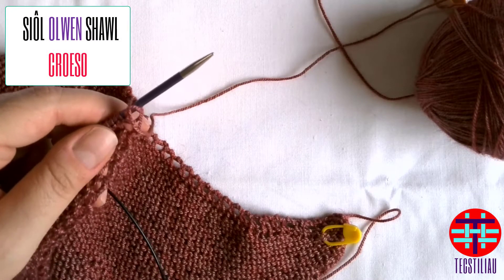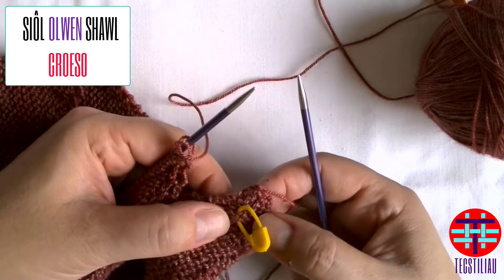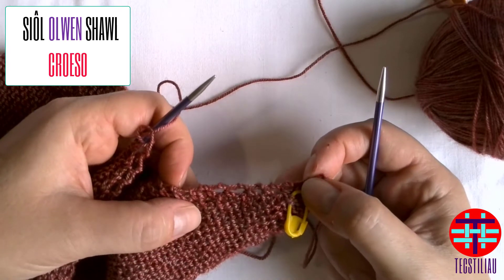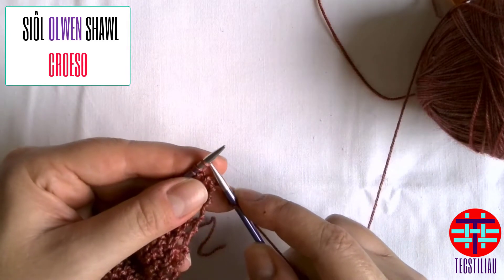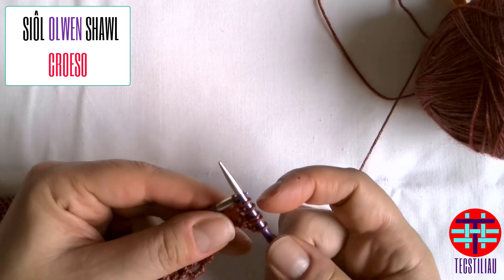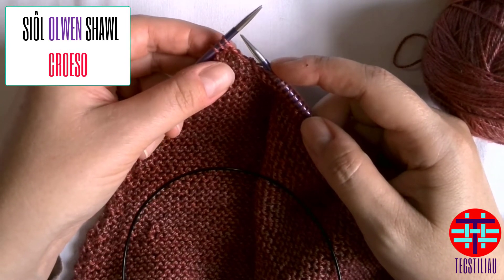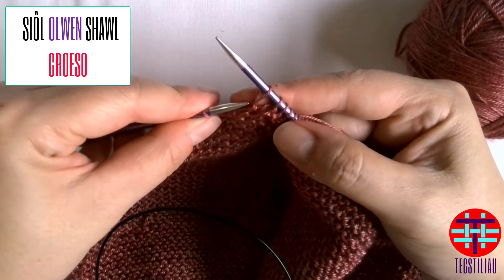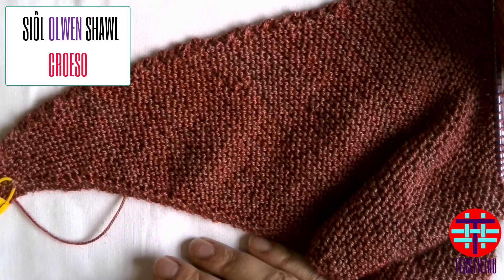Olwen MKAL 2021 - Section 1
A video tutorial of the stitches and tips for this first part of the pattern. Enjoy / Mwynhau!